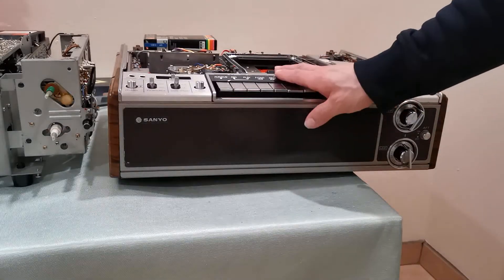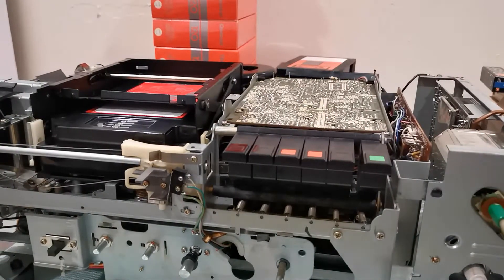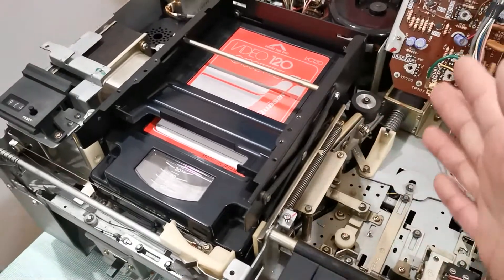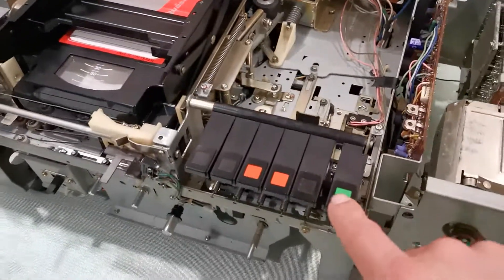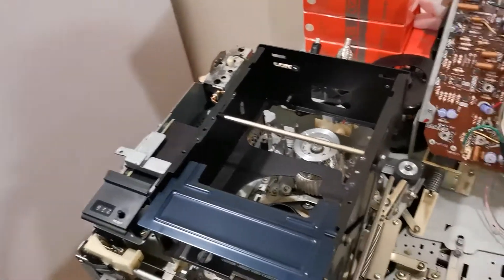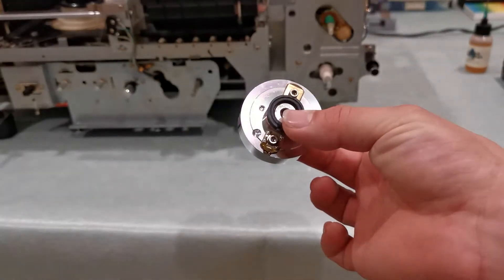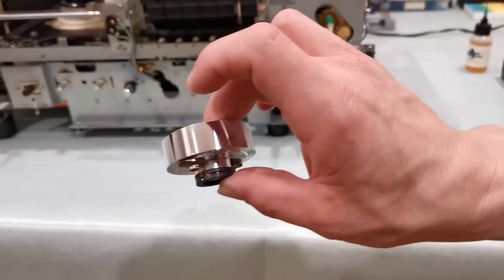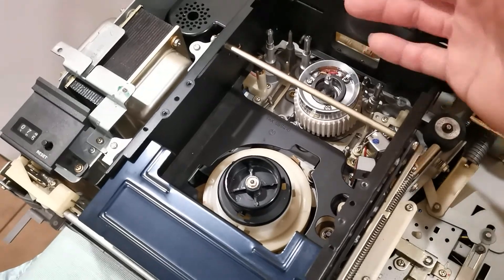1977 Quasar VR-1000 (4 of 8) Rubber roller and videohead drum cleaning.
Built-in VHF and UHF tuners audible "clicking" sound demonstration.

Rubber roller cleaning and maintenance procedure.

Rubber roller bearing lubrication procedure.

Videohead drum and single head system cleaning procedure.

Videohead drum capstain sleeve bearing lubrication procedure.

Visible video output white noise repair by achieving proper videohead drum speed.